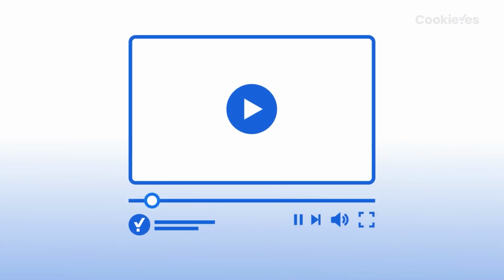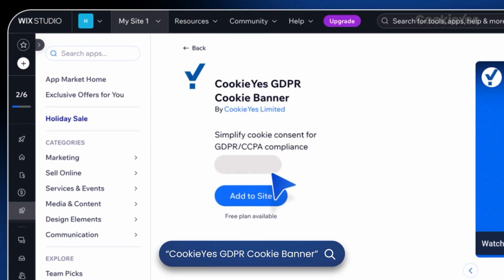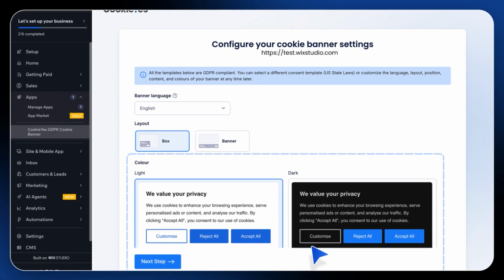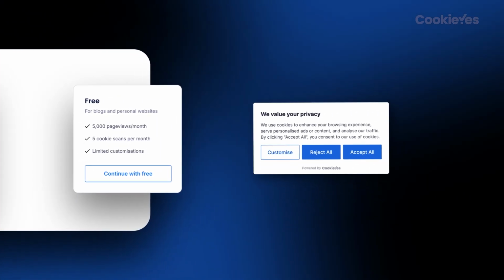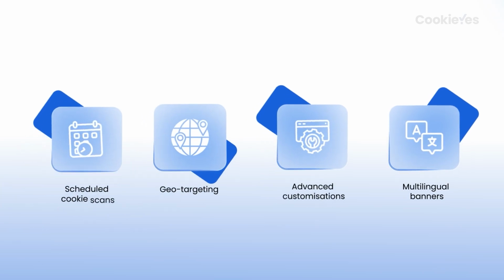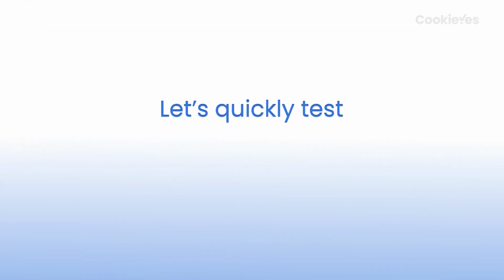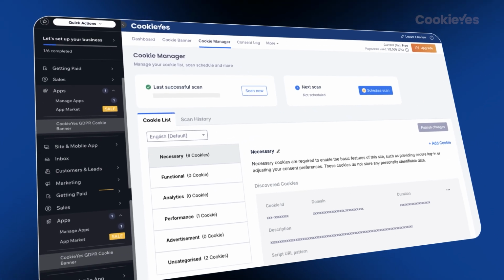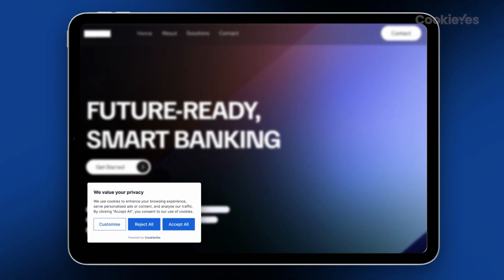CookieYes Wix App: Add a GDPR Cookie Banner in Minutes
Add a GDPR-compliant cookie banner to your Wix website in just a few minutes using the CookieYes Wix app.

This video shows how to install CookieYes from the Wix App Market, complete the quick setup, publish your banner, and test consent actions like Accept, Reject, and Preferences.

You can start with the Free plan to publish your banner right away, or explore the Premium trial for features like automated cookie scans, geo-targeting, multilingual banners, and advanced customization.